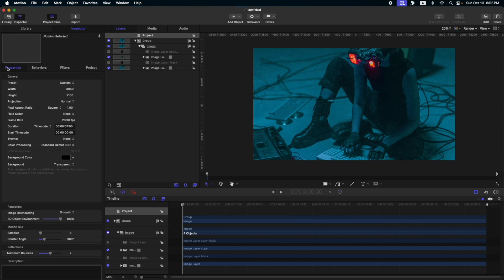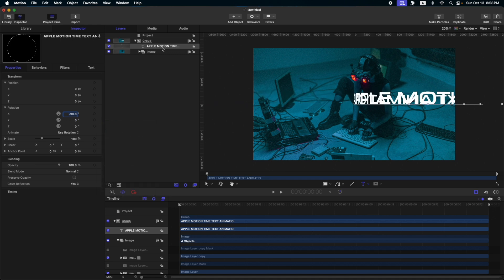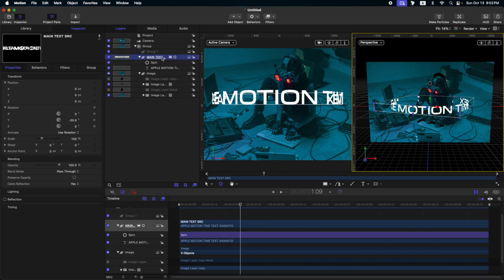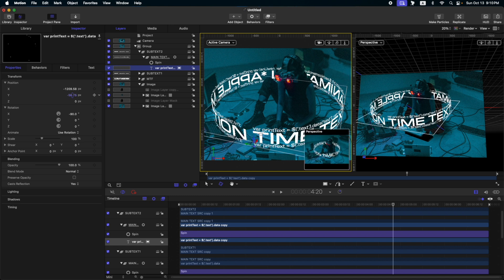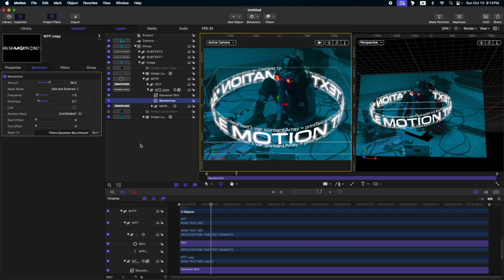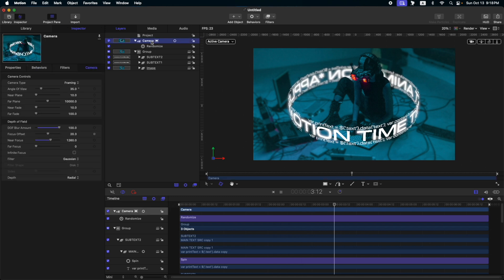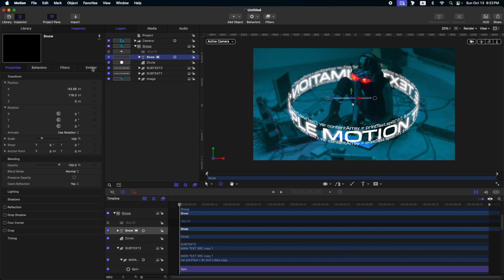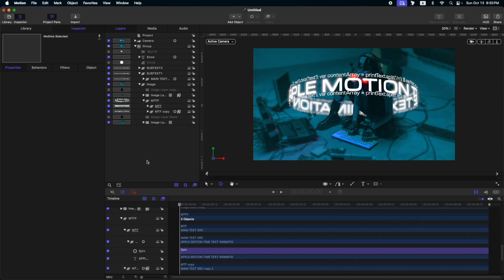Rotating Text Cylinder Animation in Apple Motion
I'm gonna show you how to create this Rotating Text Cylinder Text Animation using Apple Motion. We will use different techniques to achieve this kind of effect, so don't skip any part of the part.